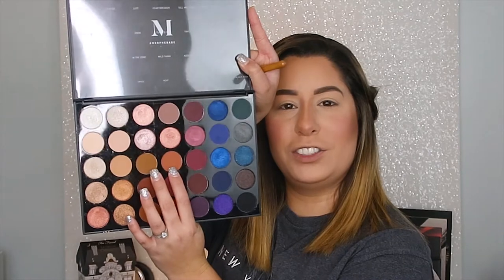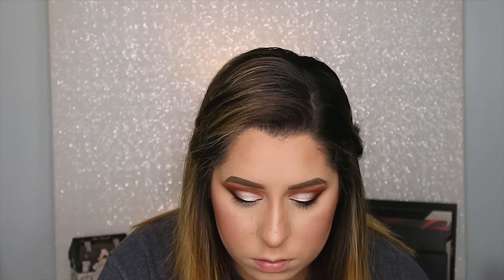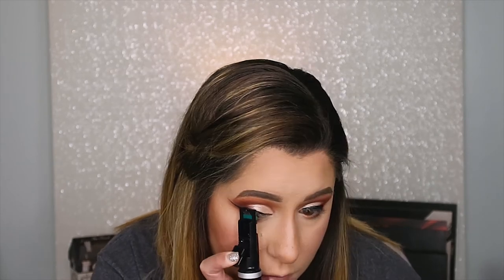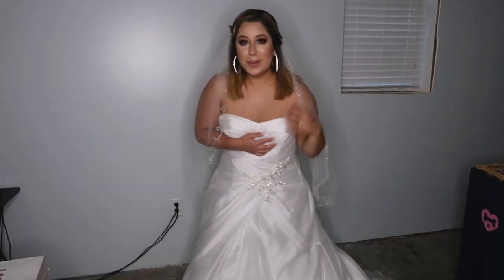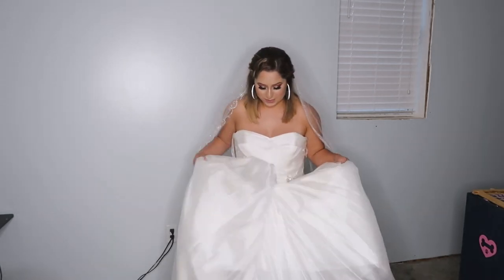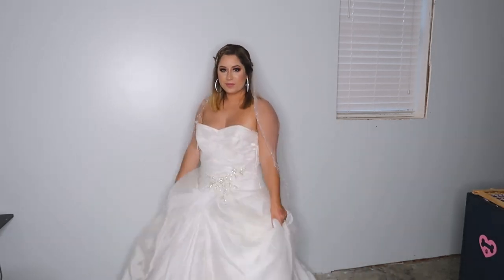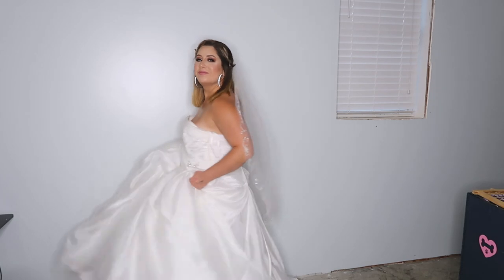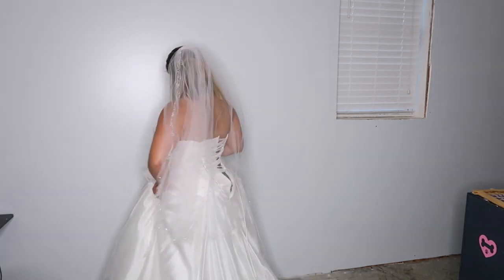WEDDING MAKEUP & TEA ☕ | DOES MY DRESS STILL FIT???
Hi everyone! Thanks for taking the time out of your day to watch this video! Throughout this video, I just chat with you all about random things while I recreate my makeup from my wedding day. I also spill a little tea about what it was like planning my wedding. With that being said, I want to say that there aren't any hard feelings towards these people I mention in this video. I still love them no matter what and they're still apart of my life to this day. I'm just sharing with you my experience and what I went through while planning my wedding. I did have some incredible people apart of my special day who also were a big part of helping me plan, so a HUGE thank you to them! And even the people I talk about still made my day special as well. I do feel like I didn't have the best wedding planning experience, mostly my fault for not sticking up for myself. Wedding planning can be such a stressful time, but it is also what you make of it, and I definitely didn't make it any easier on myself either. None the less, it is what it is... Also, at the end of the video, I try my dress on to see if it still fits. I really hope you enjoy! 😊

P R O D U C T S :

PRE-FACE:

pores no more® LUMINIZER PRIMER GLOW BABY, GLOW!

L'Oreal Paris Hydra Perfecte Perfecting Loose Face Powder, Light, 0.5 oz.

L'Oreal Paris Brow Stylist Definer Waterproof Eyebrow Mechanical Pencil, Dark Brunette

PRODUCTS USED IN VIDEO:

Go Nude
Vixen
Turned On
In The Zone
Addicted
Knockout

MORPHE 35O NATURE GLOW ARTISTRY PALETTE

Arimika Halloween 25mm Mink Lashes Fluffy Wispy Dramatic Look 3D False Eyelashes 1 Pair Pack